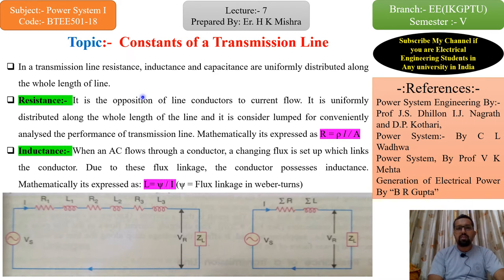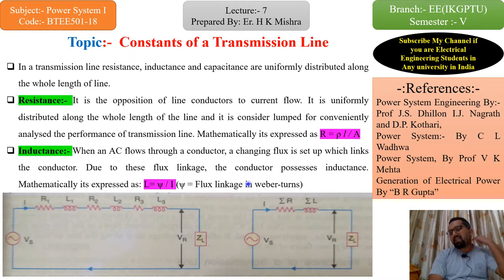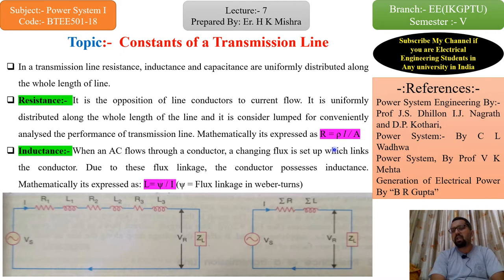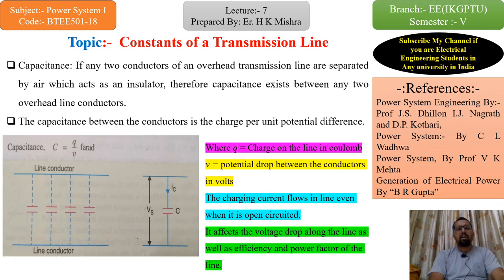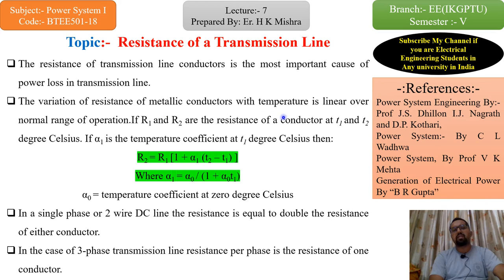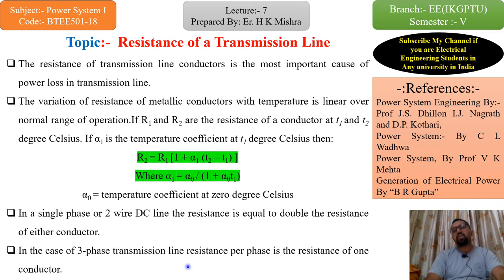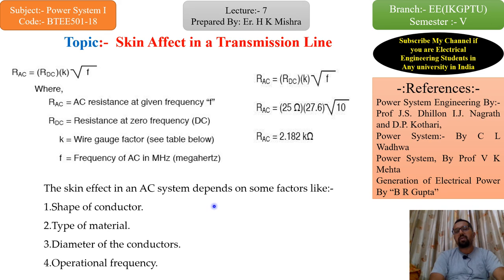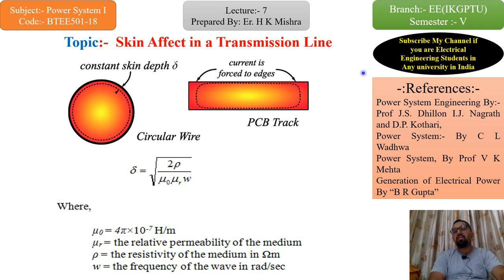Electrical Design of Overhead Lines Part I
Subject:- Power System I
Branch:- Electrical Engineering
IKGPTU/RTU/BTU/HPTU/AKU/AKTU/AKU